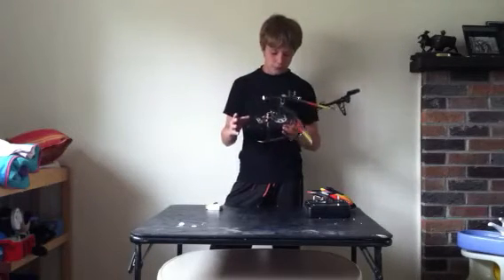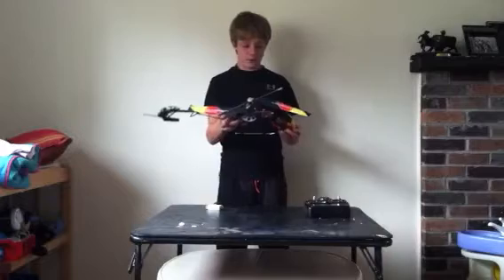RC-HD2017 Sky Dancer V913 Unboxing Video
This is the Unboxing video on my sky dancer v913. This helicopter cost me 102.91 from xheli.com